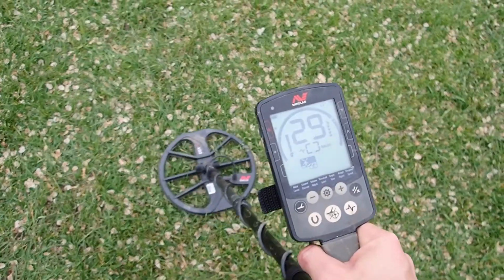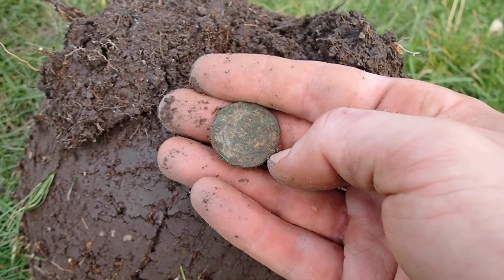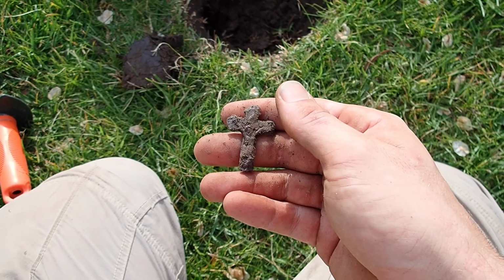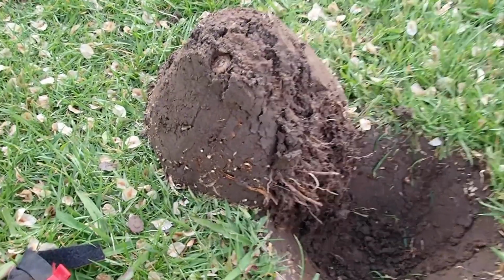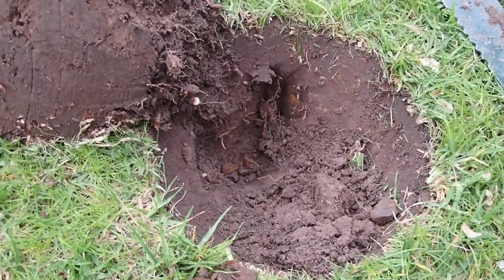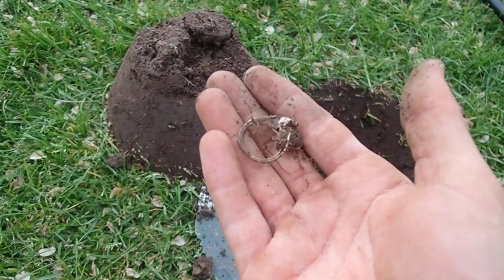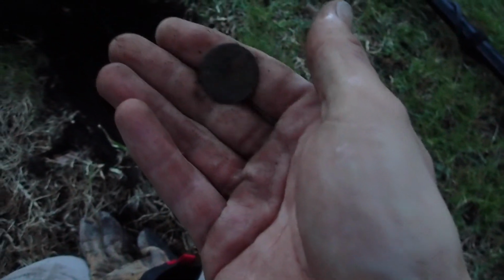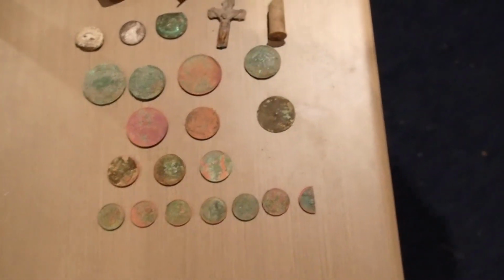OLD coins on my NEW camera - Ep 62 - Swingin' wit' Willy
This week on Swingin' wit' Willy...
We are still under stage 3 lockdown laws here in Melbourne, meaning we still can't travel further than 5km, so I went to my local park to break out the brand new camera and scratch my itch.

Thankfully I managed to find a nice patch of coins in an area I have already detected with my old X-Terra 705.
There is so much trash in this park its very easy to miss targets. But the Equinox 800 is a vacuum when it comes to finding treasure amoungst the trash.

I hope you enjoy this weeks episode and all the finds.

Good Luck & Happy Swingin